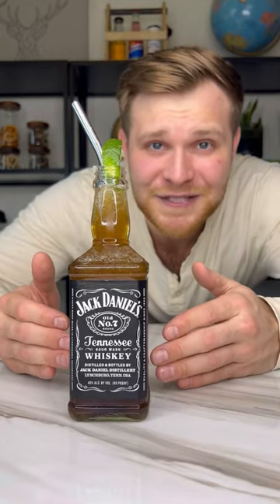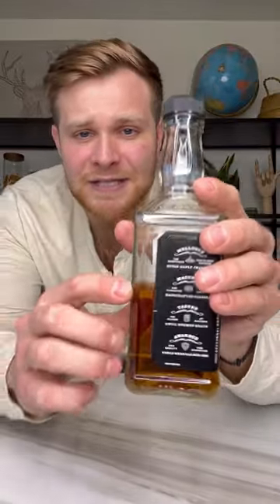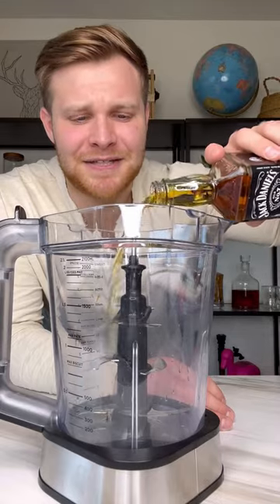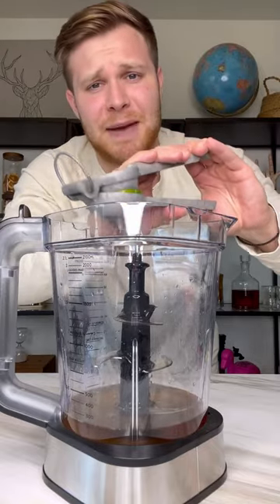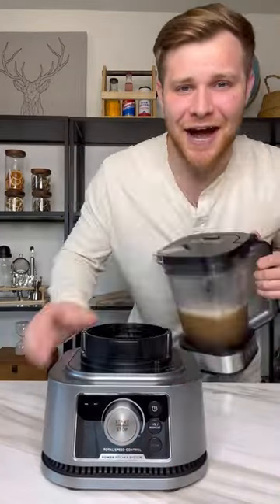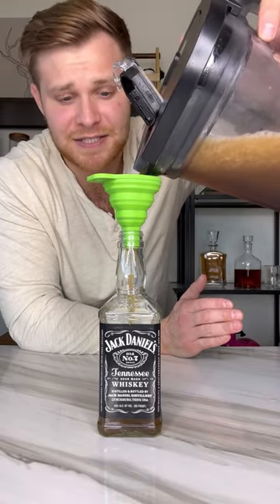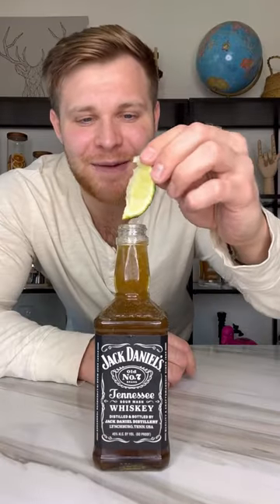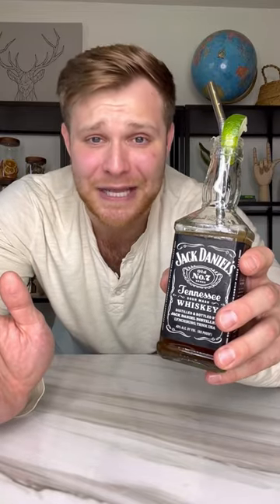Frozen Jack & Coke in a Jack Daniel’s Bottle!